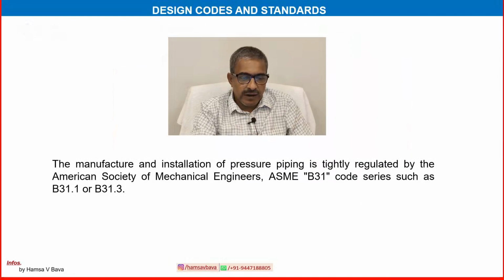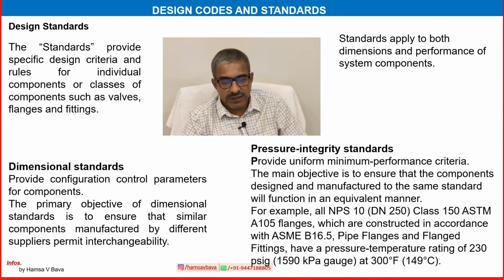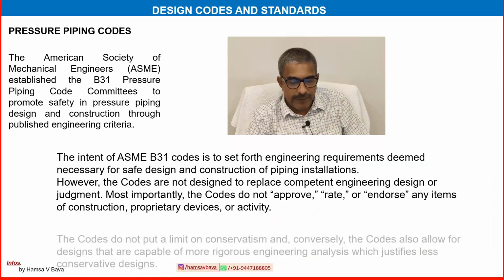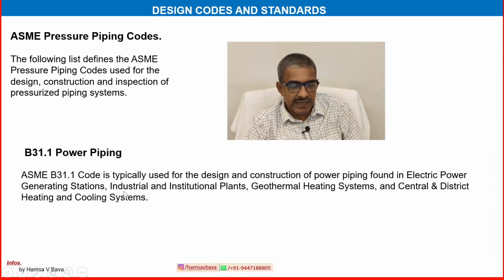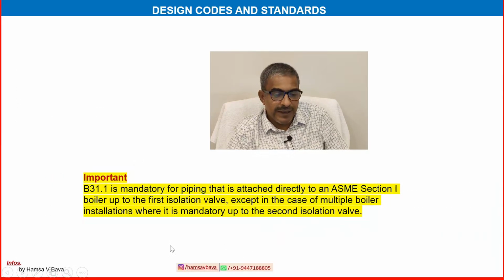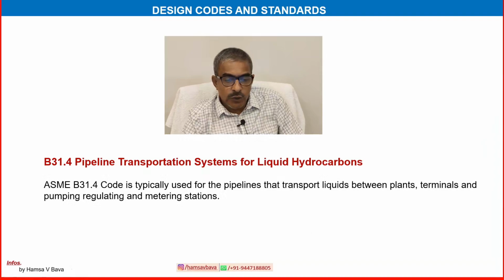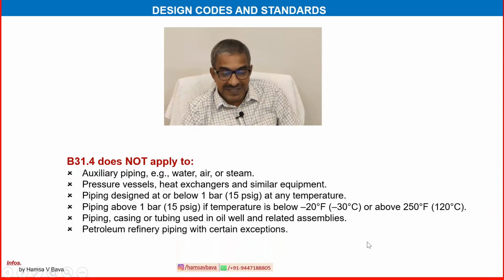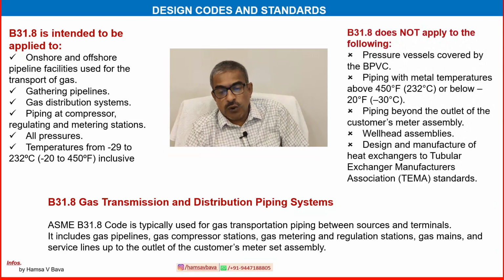Pipes, Fittings and Valves - Part 4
A piping system is an assembly of pipe, fittings, valves, and specialty components. All piping systems are engineered to transport a fluid or gas safely and reliably from one piece of equipment to another.
Production and process facilities have large piping systems.
All fluids and gases are moved from place-to-place  through piping systems.

Petroleum pipelines transport crude oil or natural gas liquids, and there are three main types of petroleum pipelines involved in this process: gathering systems, crude oil pipeline systems, and refined products pipelines systems.

In this oil and gas information video,  I explain the basic principle of pumps and pumping system and related subjects which are important process in Oil and Gas operation.

A piping system will include the following:
Pipe fittings to join sections of pipe work and control the direction of flow.
Valves to control the amount and direction of flow, and shut off the supply.
Flanges to join lengths of pipe work together, and connect pipe work to valves and fittings.
Gaskets to seal the joints in the system.

In this video "Pipes, Fittings and Valves - Part 4" discussing about basic information of pipes, fittings and valves using in oil and gas operation.

Within industry, piping is a system of pipes used to convey fluids (liquids and gases) from one location to another. The engineering discipline of piping design studies the efficient transport of fluid.

By watching this video, you will have a clear understanding the basics of piping system and operation of  various types of piping system using in oil and gas industries.